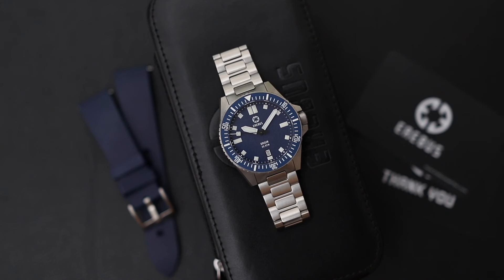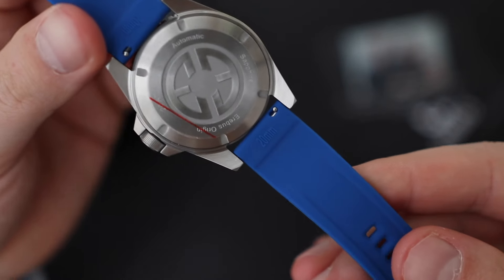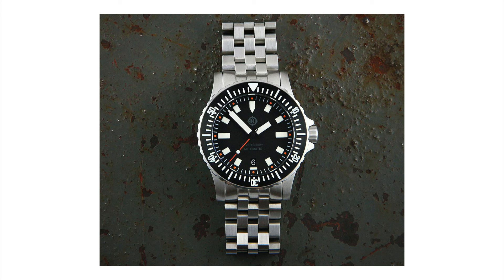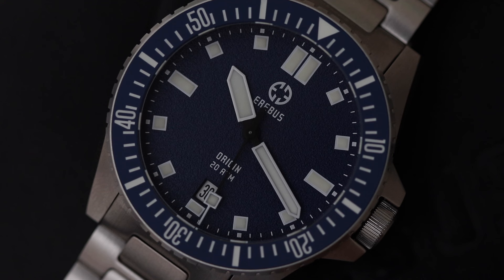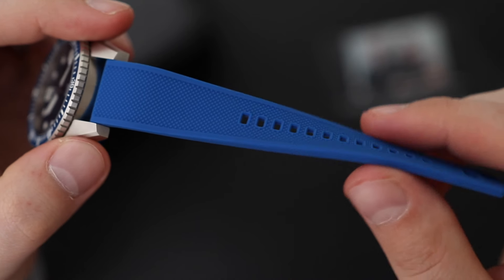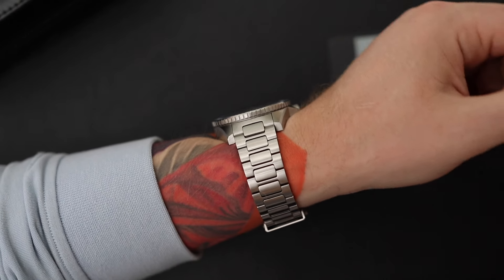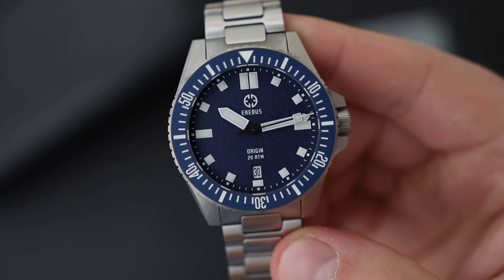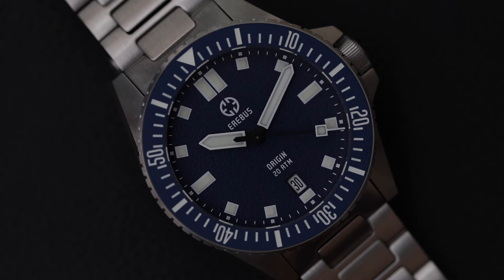MIND-BLOWING Value Proposition, BUT Is it Good? - Erebus Origins Diver Watch Review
In today's video we will do a review of Erebus Origins Diver Watch. This new micro brand was co-founded by Jody from the YouTube channel - Just One More Watch. Enjoy the review:)